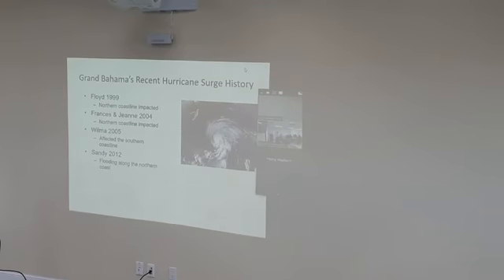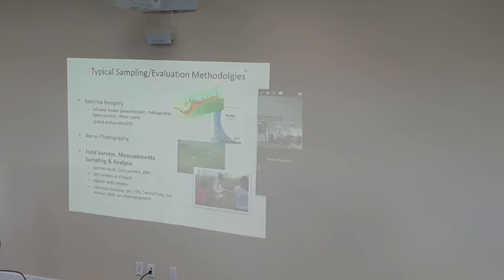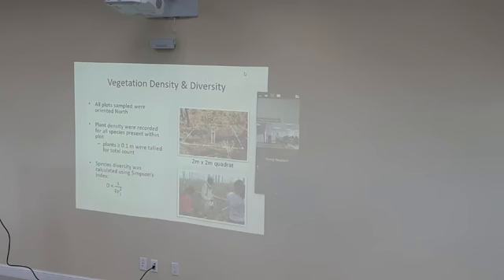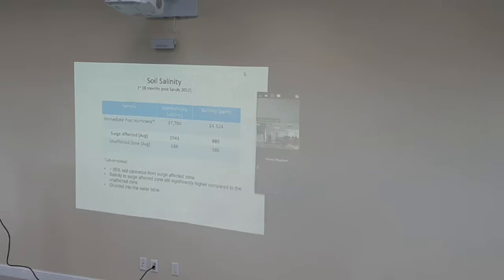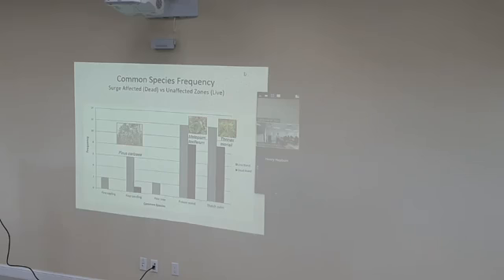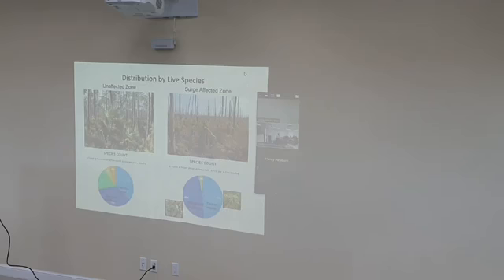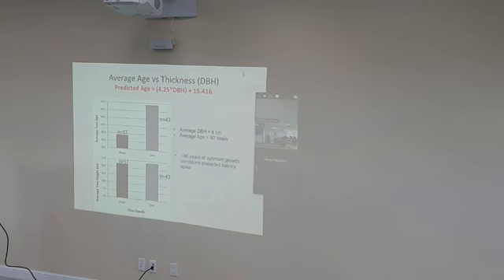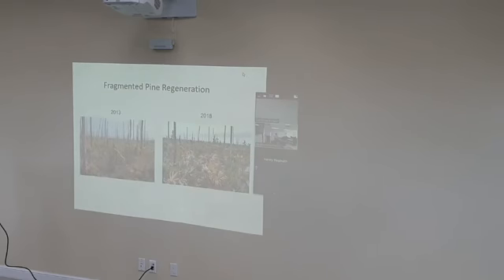Grand Bahama's Recent Hurricane Surge History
Presentation on evolution methodologies, survey plots, results of chemical alterations and more.
Live stream: November 2, 2018